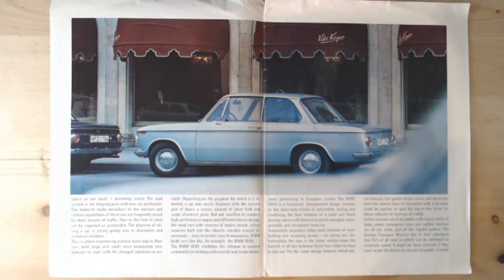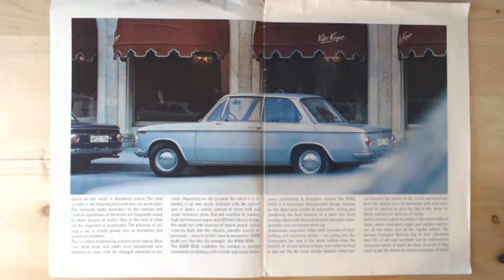BMW 1600 - 02 Series - 1970 brochure review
A look at a 1970 brochure for the entry level BMW the 1600.